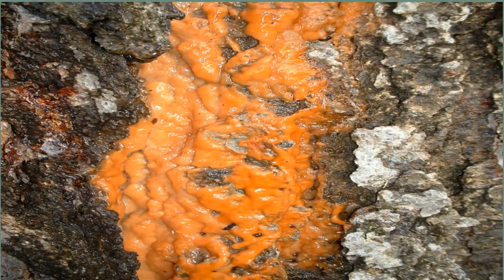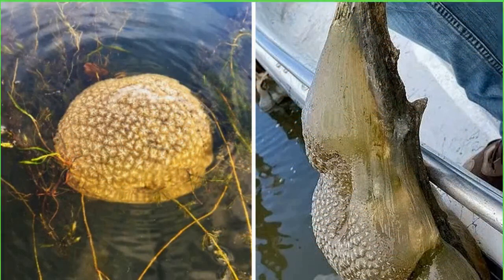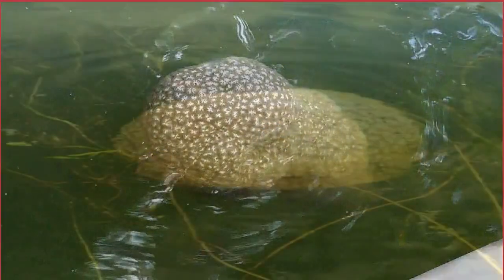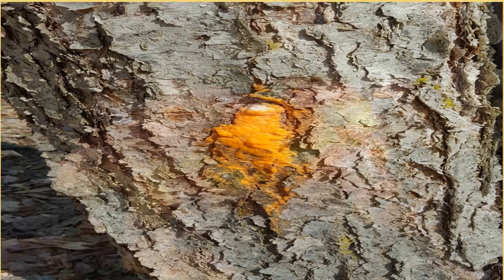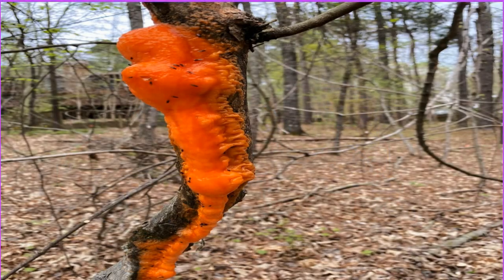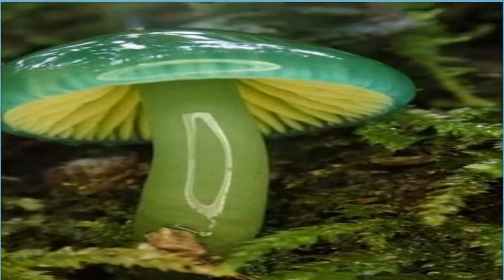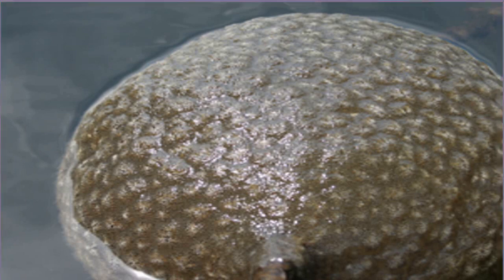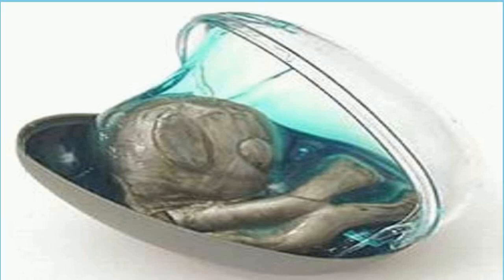🔴Slimy, orange ‘alien egg pods’ discovered in river — and they’re ‘spreading rapidly’✔ P B P📰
-Hello, Please click 'join' button to help me get equipments and make more quality videos for you... or you know just to get me a juice. Thanks already.

Just in time for spooky season, a bizarre, slimy orange bag said to resemble a glowing dinosaur egg has been pulled from a river.

And while scientists say they know what it is — a colony of Bryozoans, slimy little hermaphrodites that cluster together to create a dinosaur-egg like pod  — they’re puzzled as to why the creepy crew was literally hanging out in a canal in Utrecht, Holland.